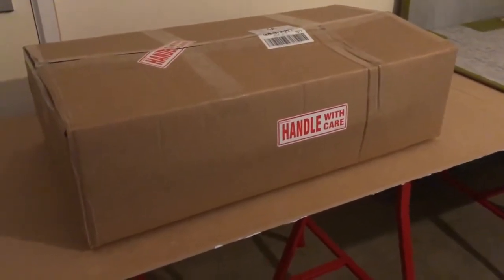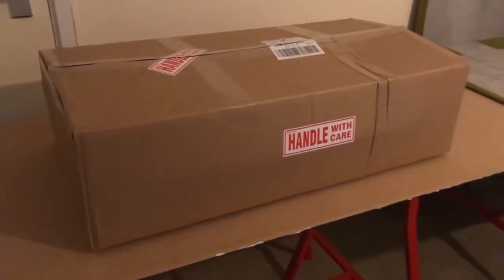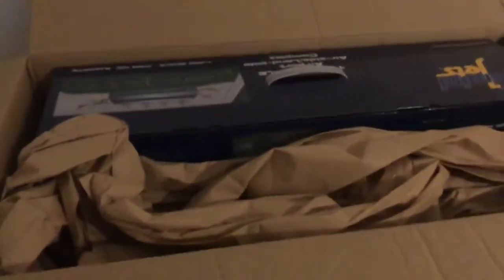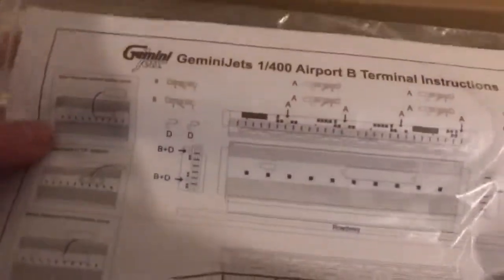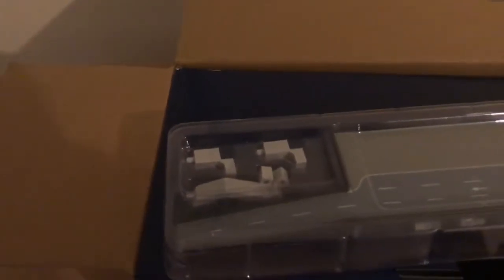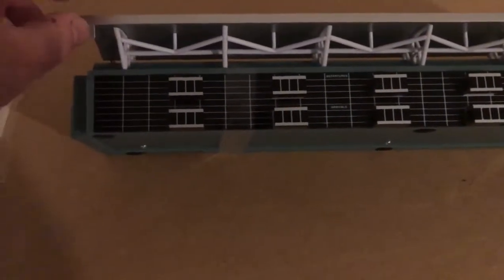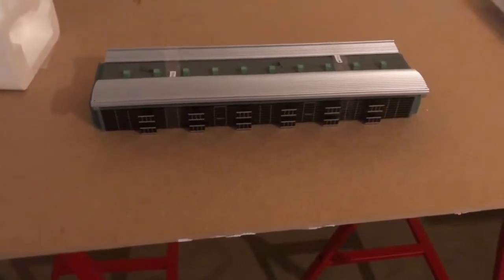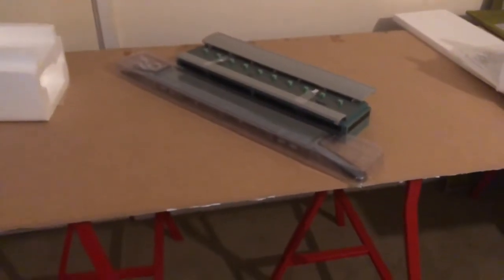GEMINI JETS 1/400 AIRPORT TERMINAL 1st RELEASE UNBOXING. WHAT'S IN THE BOX?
Today I took delivery of the original 1/400 scale Gemini Jet Airport complex in 1/400 scale direct from Aircraft Model Store (AMS)

The reason for it coming to me was so that I can measure it all up and get a double sheet layout designed up in time for Xmas 2020. This will be sold exclusively by AMS.

This video is a just quick overview of what you get in the box!

For those looking to bring their airport to life, please search for createandfly on eBay UK and you view all my current listings. I will be reviewing all my model airport layouts in more detail on this channel very soon!

More reviews from my collection also coming very soon.
Thanks :)

Music by: Nathan Bennett. I own the rights to this song and usage.